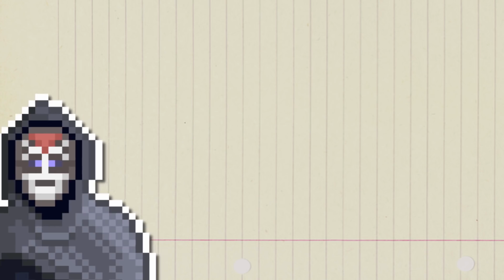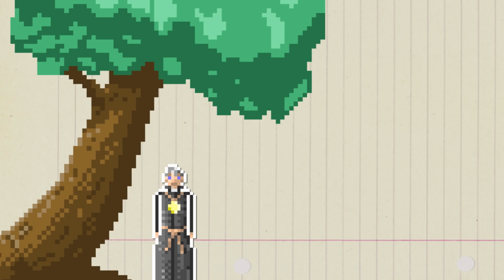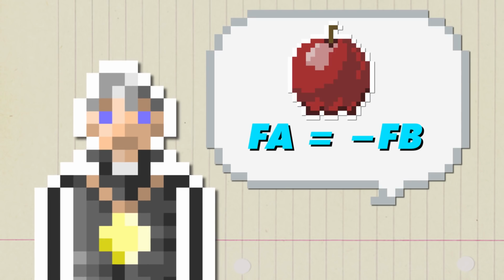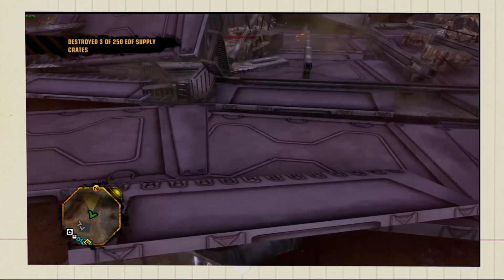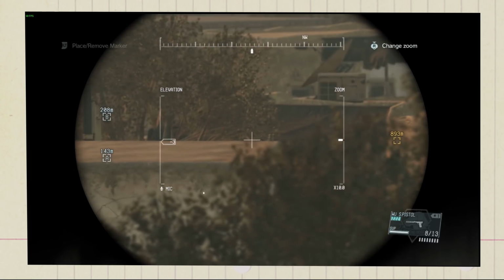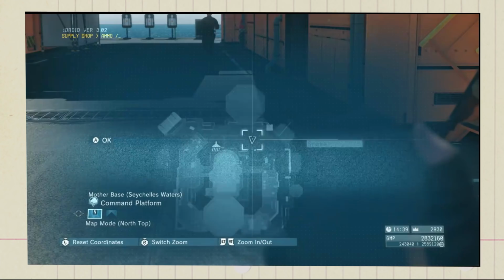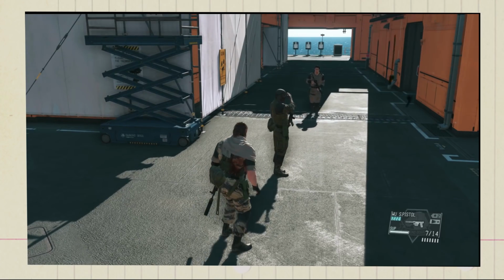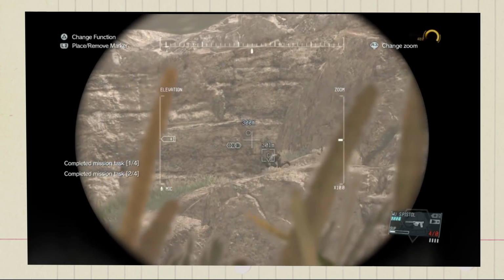Strat-edgy Designs | Episode 002: Exploitable Systems and Emergent Design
Games used:
Hitman
Metal Gear Solid 5
Red Faction Guerrilla
Dragon Age Origins

Strat-edgy designs is a web series that focuses on how to design a game as well as game design philosophies and game design tips for the aspiring game designer or just enthusiasts embarking on the journey of game development. We do this through player driven stories.

In this episode/video essay of Strat-edgy Designs, we talk about exploitable systems and why allowing your player to exploit systems in your game can lead to satisfying gameplay and I do that through the use of puppets. I also talk about game design stories and how this can be used to create emergent gameplay for your PC game development project.

Strat-edgy Designs is a web show that focuses on game design and techniques a designer can use to make his/her games better.